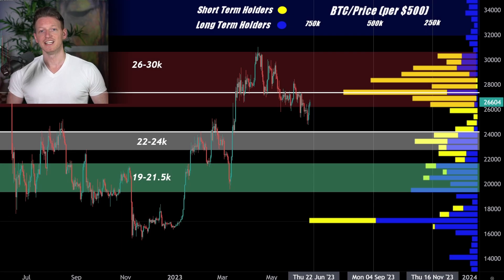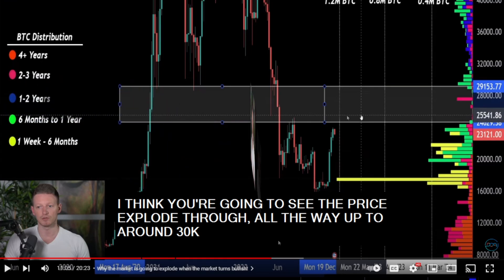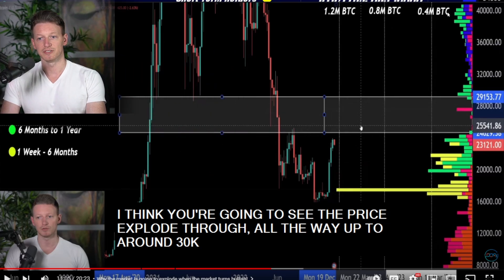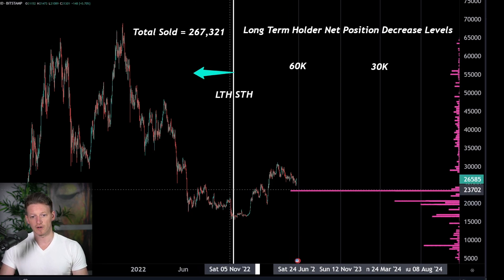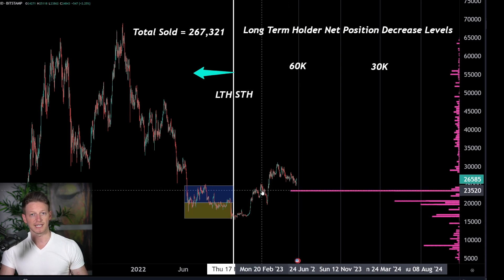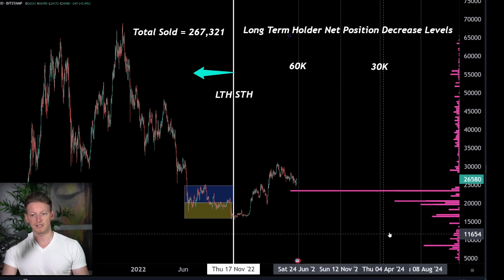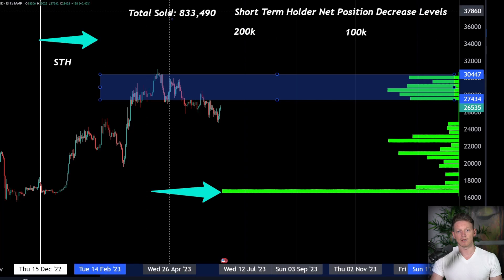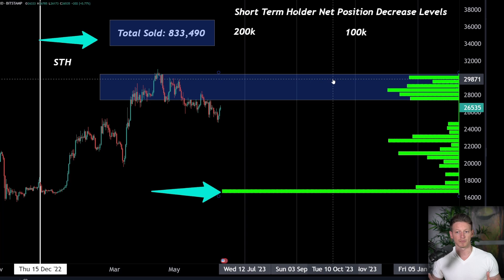Crypto Market Battle: Unraveling Bitcoin’s Supply Dynamics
"📊 In this insightful video, we provide an in-depth analysis of the crypto market battle going on behind the scenes, and breakdown Bitcoin's supply dynamics and how it affects the cryptocurrency market.

👉 HIGHLIGHTS:
1️⃣ Bitcoin’s Net Supply Change Analysis - We examine the intricacies of Bitcoin's supply changes and evaluate their impact on the market.
2️⃣ Understanding Market Players - An examination of how large holders, often known as 'whales', influence market movements.
3️⃣ Short Term vs. Long Term Selling - We dissect the market implications of short-term selling versus long-term holding strategies.
4️⃣ Data-Driven Insights - Understand the significance of these supply dynamics and how investors and traders can utilize this information.

📈 Our analysis is backed by rigorous data, providing viewers with a comprehensive understanding of the factors at play in Bitcoin’s supply and their effects on market behavior.

🔍 Whether you are an investor looking to make informed decisions or a market enthusiast seeking to understand the complexities of Bitcoin's supply, this video offers valuable insights into the cryptocurrency market.

💡 Equip yourself with the data-driven knowledge needed for astute market navigation.

Polarity Digital: PolarityDigital.io